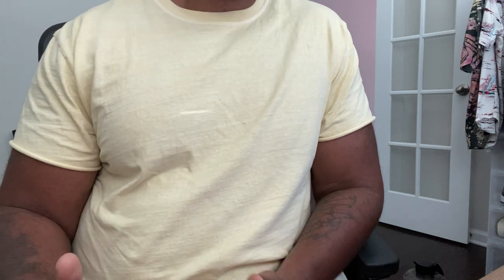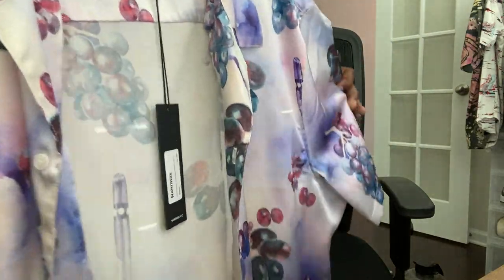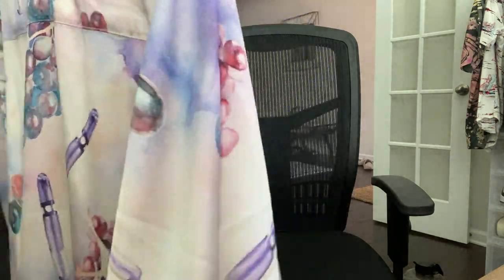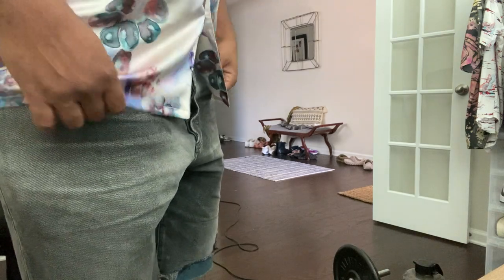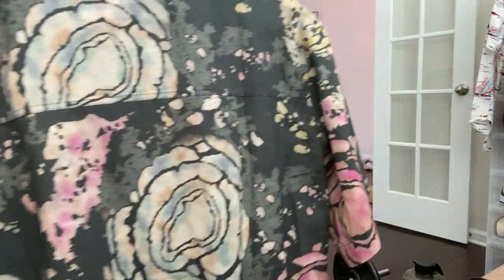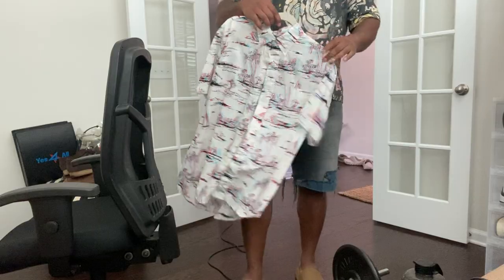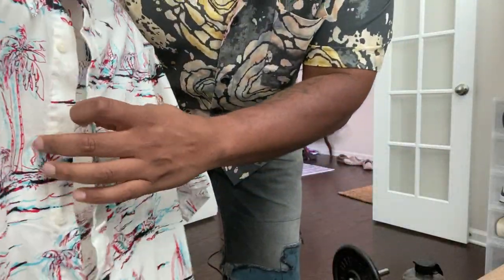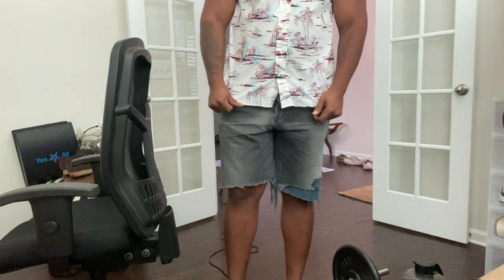Gitman Vintage, Isabel Marant, Nahmias short sleeve button up review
Summer Friendly short sleeve button ups by Gitman Vintage, Nahmias and Isabel Marant.

Find hidden gems with these sleeper brands!!!